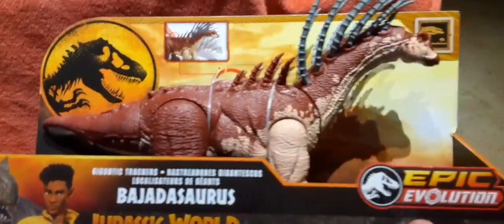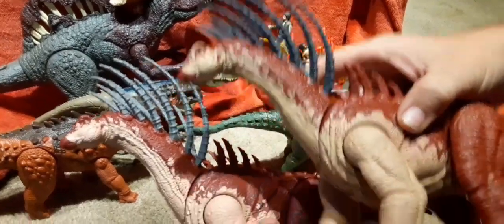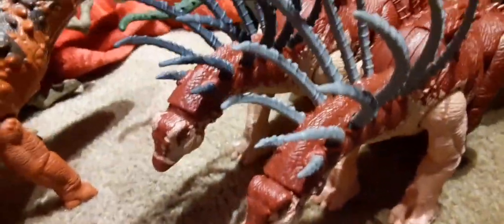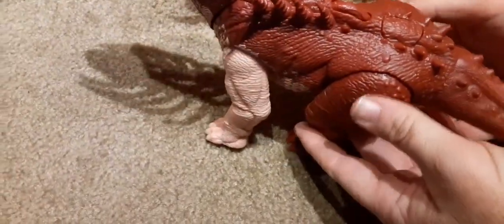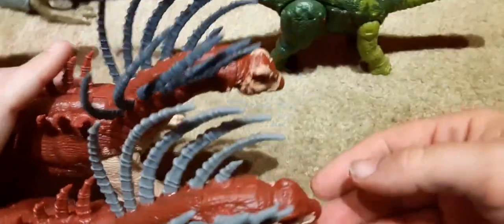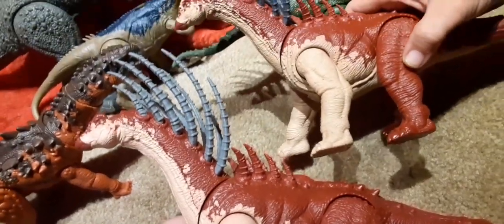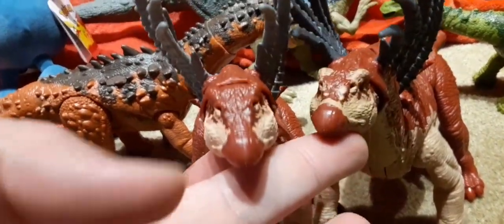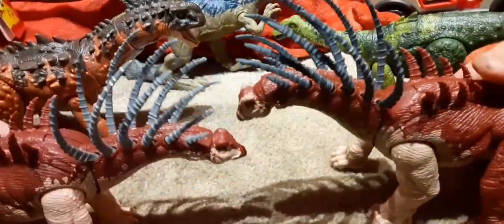Jurassic World Chaos Theory Epic Evolution Bajadasaurus VARIANT!!!!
Today we open the variant lighter grey colored Bajadasaurus from the Jurassic World Epic Evolution line from Mattel!